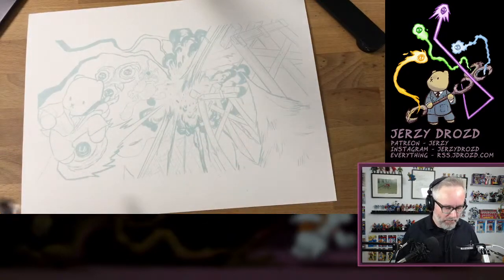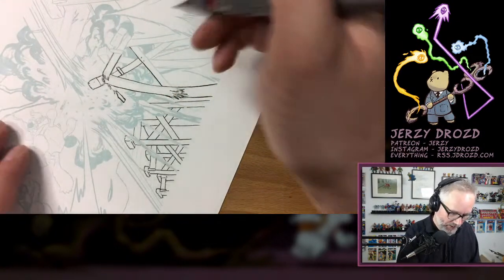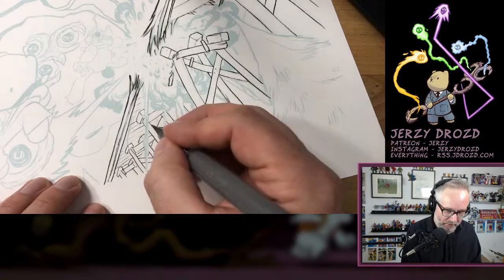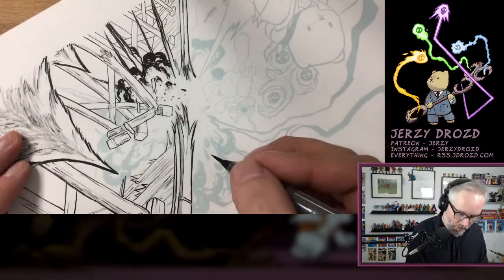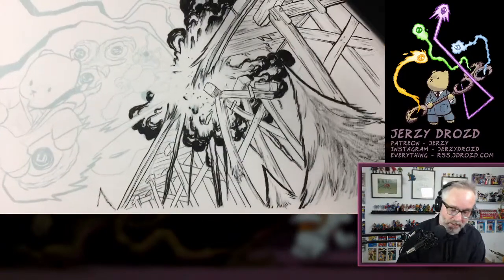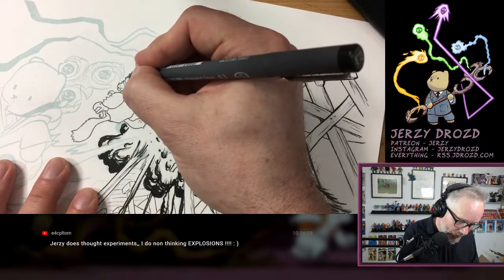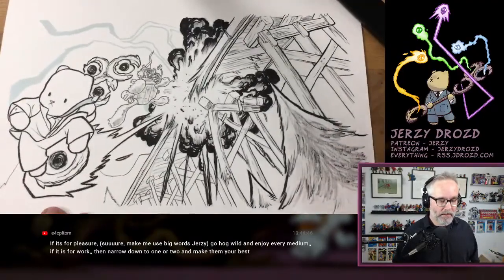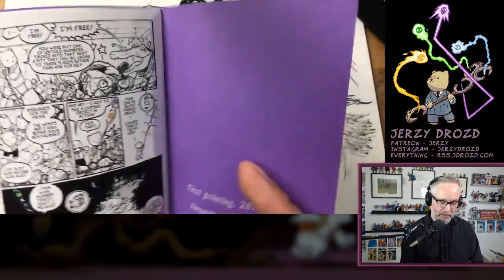Inking - Baron von Bear and the Bridge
I'm inking with brush pens on watercolor paper today.